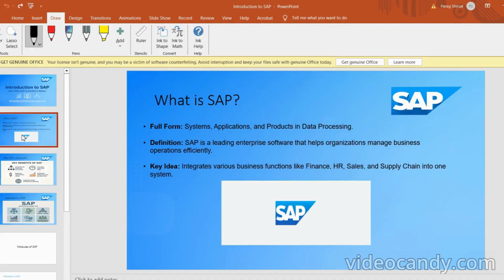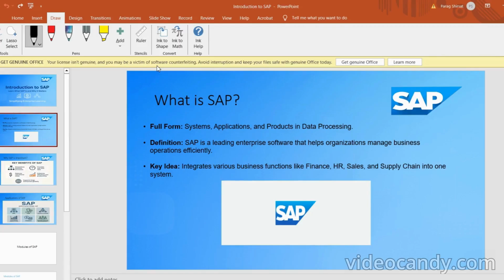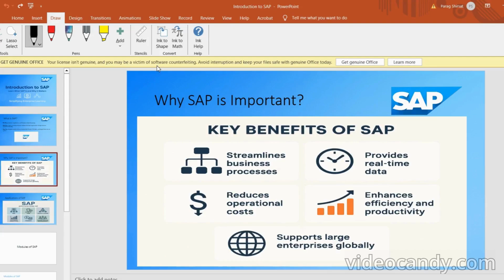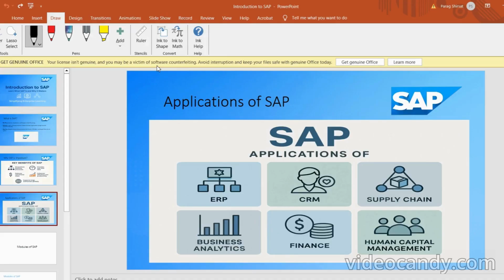Introduction to SAP | What is SAP & Why It’s Important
Welcome to Mastering SAP ABAP!
In this video, we’ll cover the Introduction to SAP — what SAP means, why it’s important, and who uses it. If you’re new to SAP and want to build your career in this field, this is the perfect starting point.

✅ What you’ll learn in this video:

What SAP stands for (full form explained)

Why SAP is important for businesses

Key benefits of using SAP

Who uses SAP (industries & professionals)

SAP is one of the most powerful ERP (Enterprise Resource Planning) systems used worldwide to streamline business processes, reduce costs, and improve efficiency.